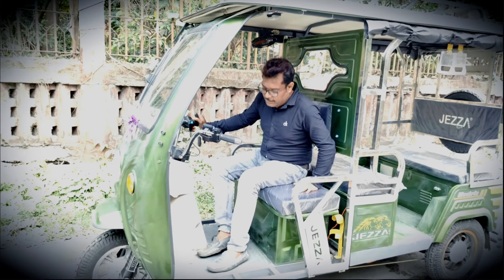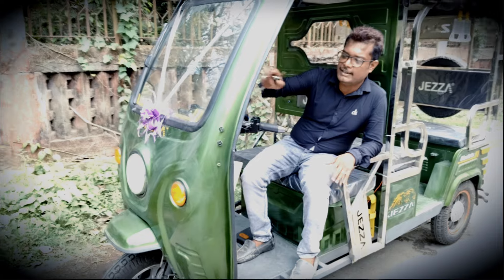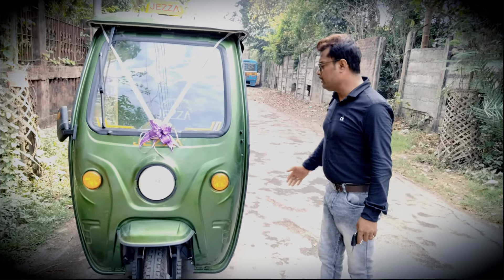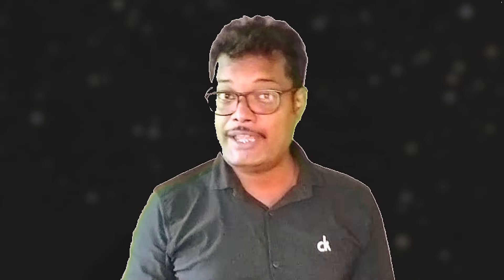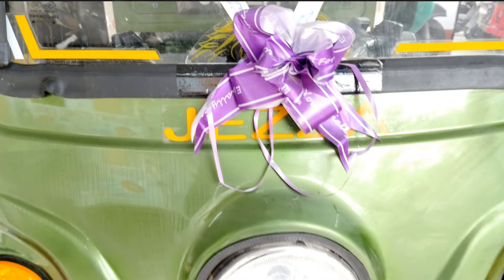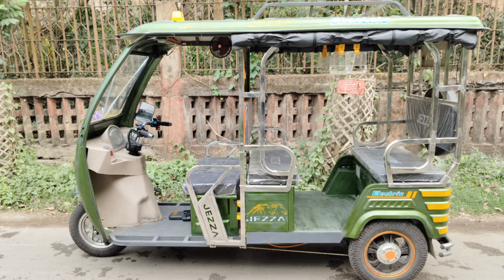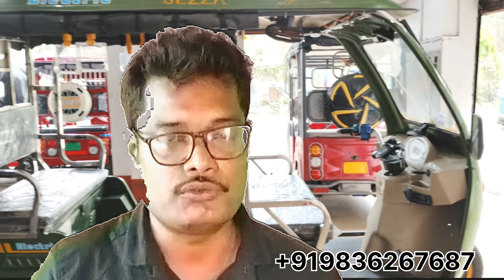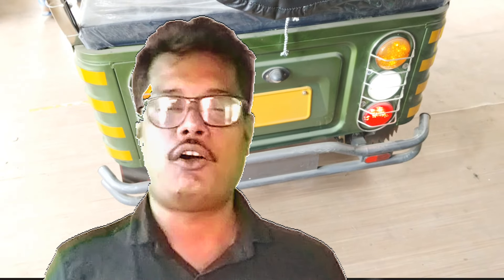How to Jazza auto model e rickshaw price